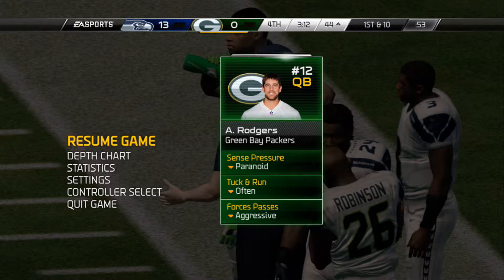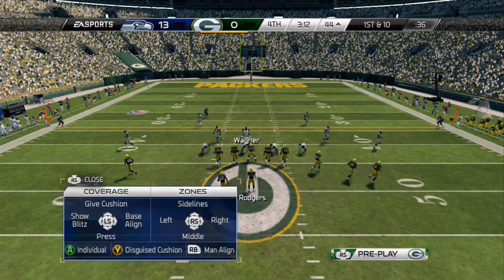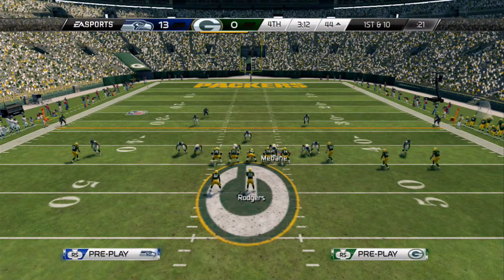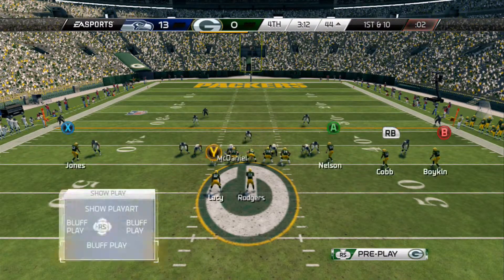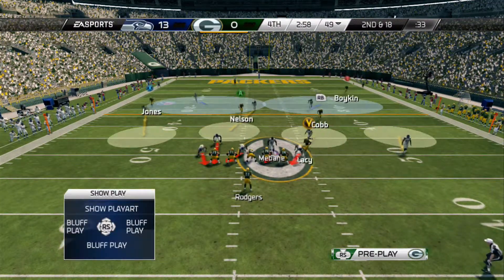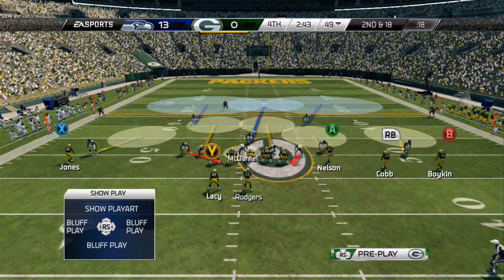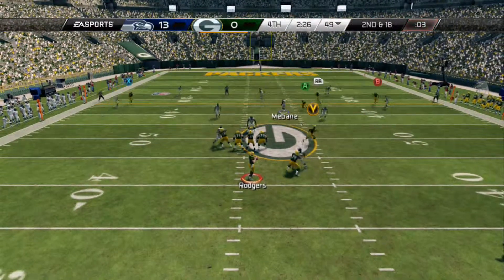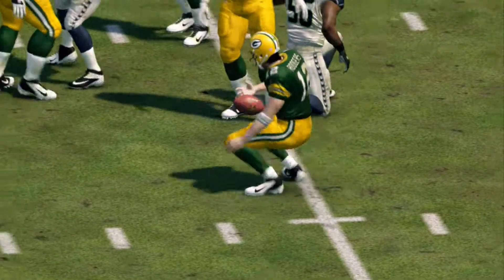Madden 25 Will 2 Fire Coverage 4 3 Stack eGuide By RDikes